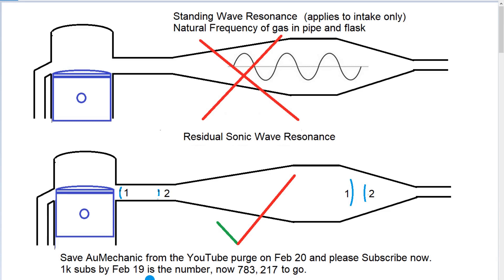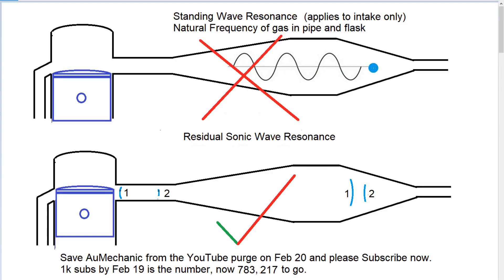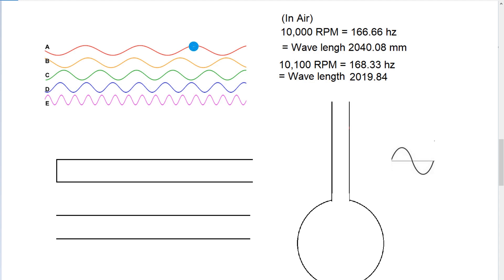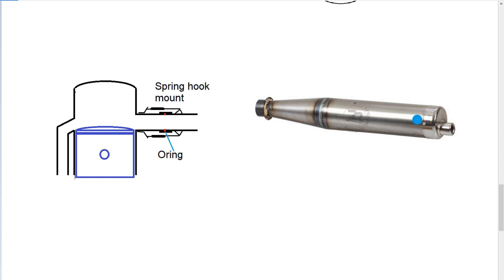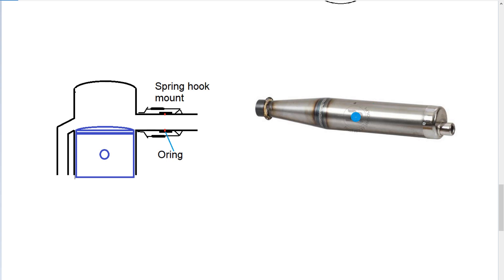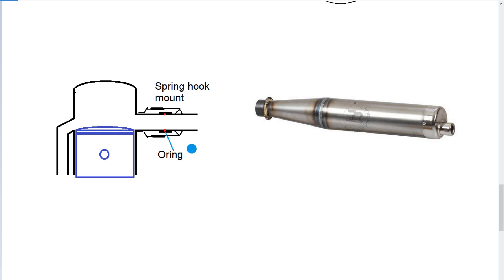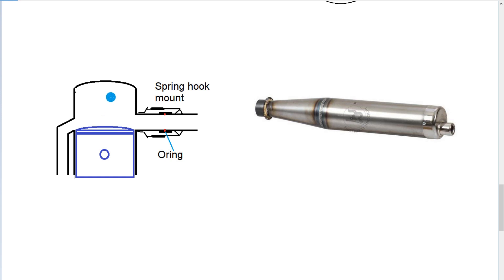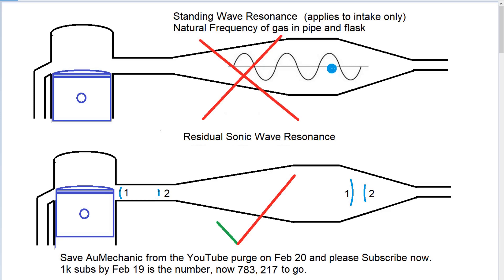Destructive Resonance in 2 Stroke Expansion Chamber Exhausts E11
This series of videos covering the various types of resonances and how they effect the performance of the ehaust system.

This video covers resonance that can be destructive and reduce power.
Spring hook mountings and proper rubberised mountings are needed to ensure the pipe remains de-coupled from engine vibration and does not transmit vibration back to the engine.